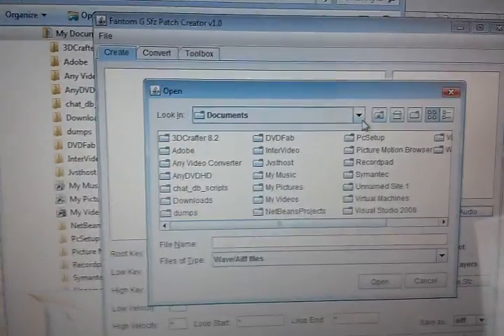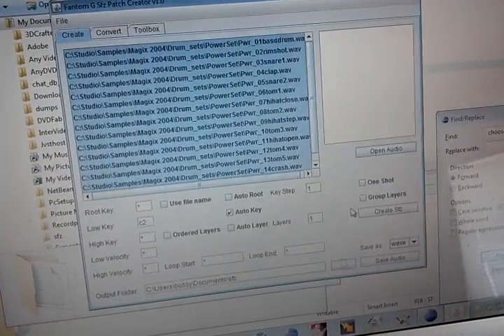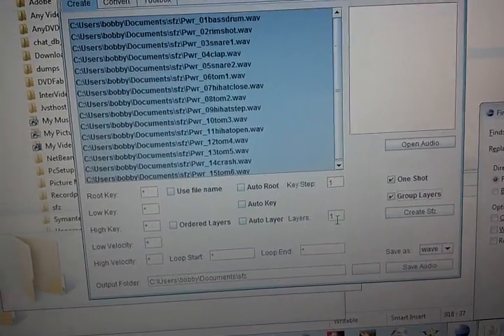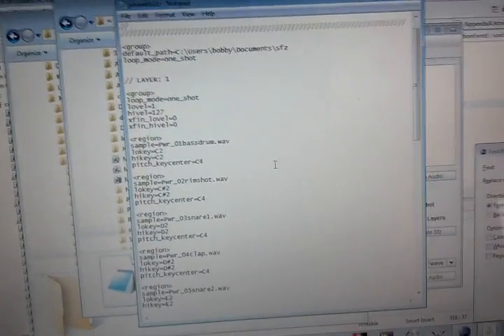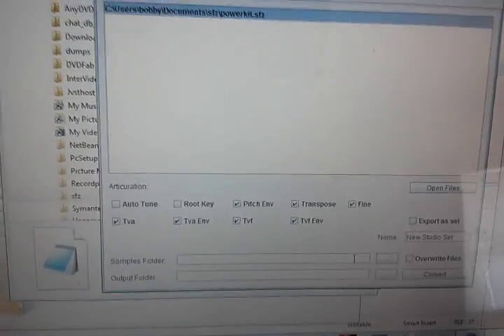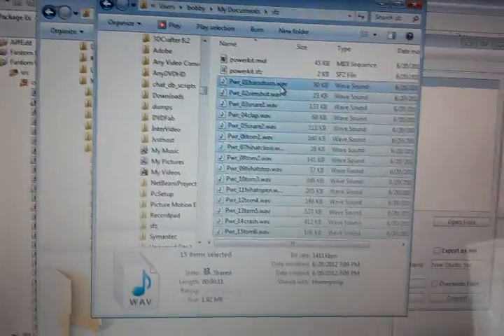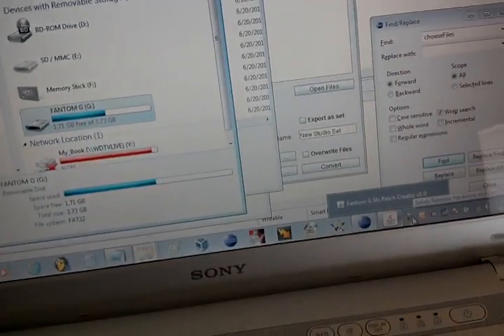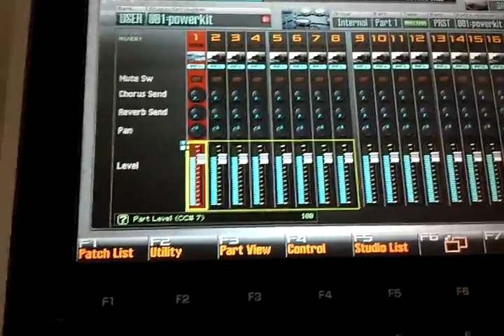Fantom G Sfz Patch Creator v1.0 - part01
An app i built that converts sfz files to Fantom G patches.